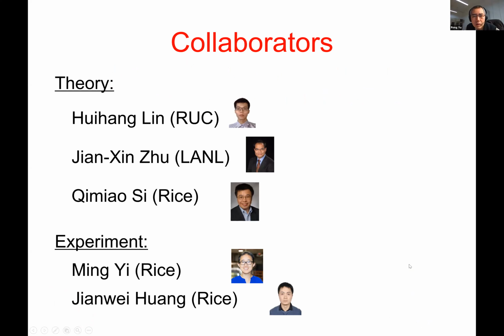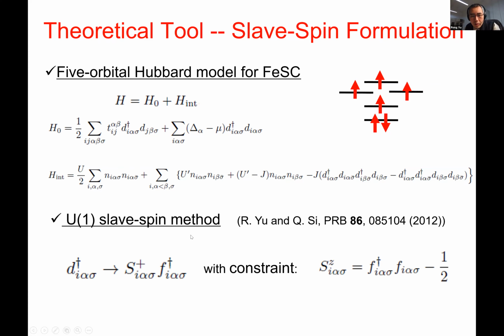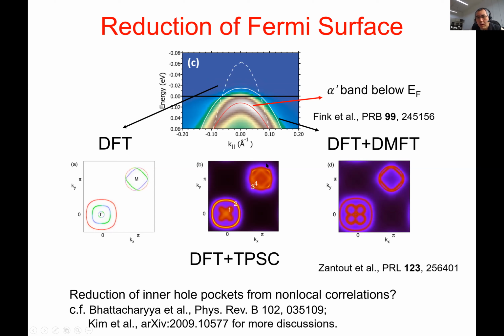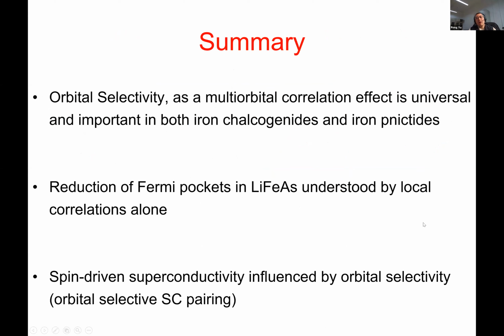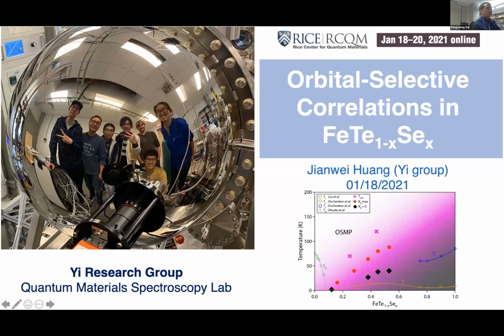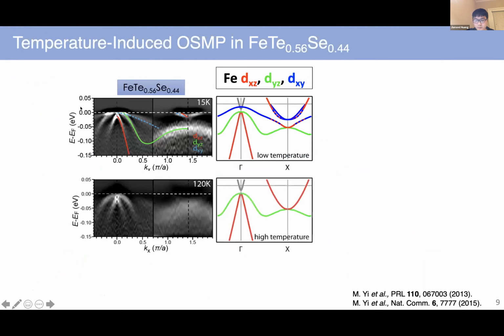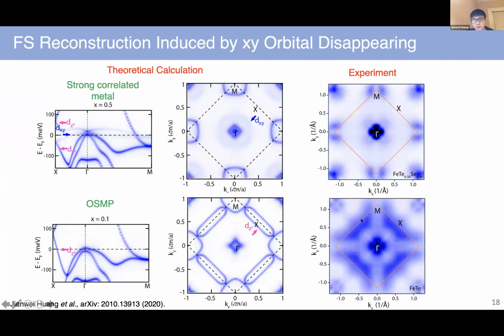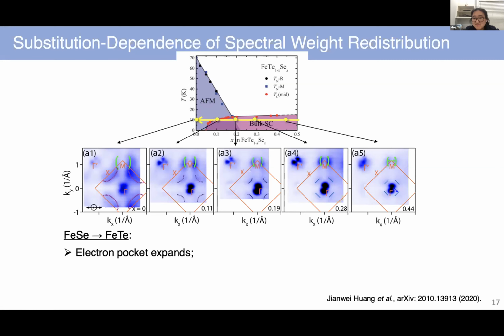RCQM Fe based Superconductivity Seminar - Session II